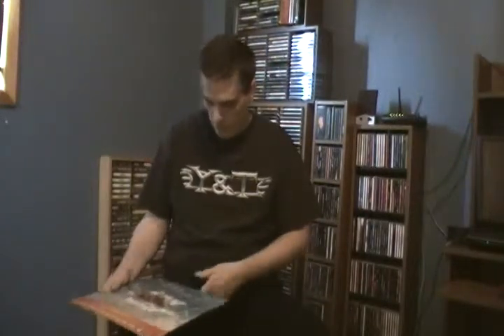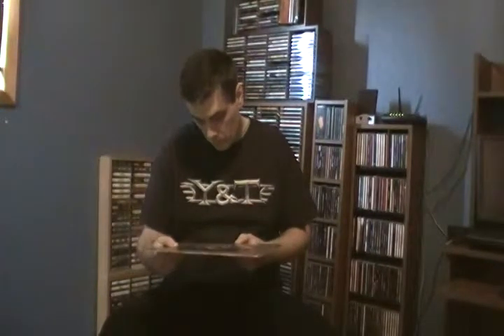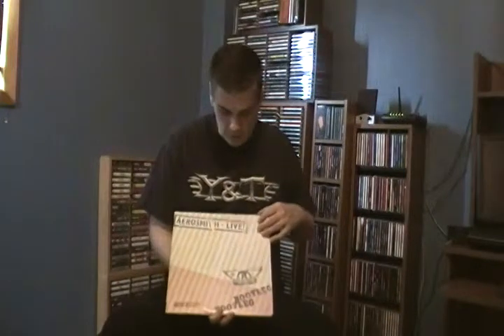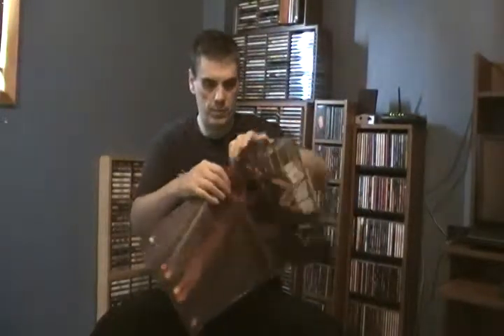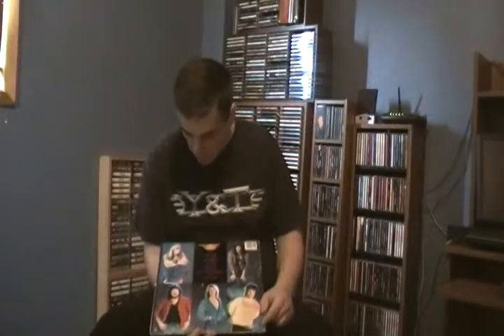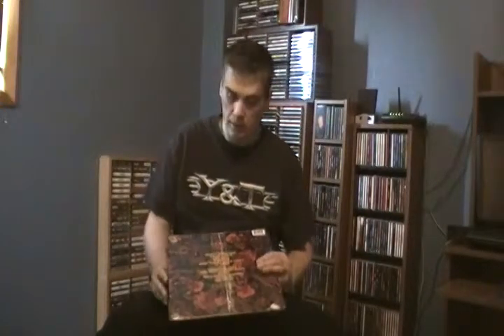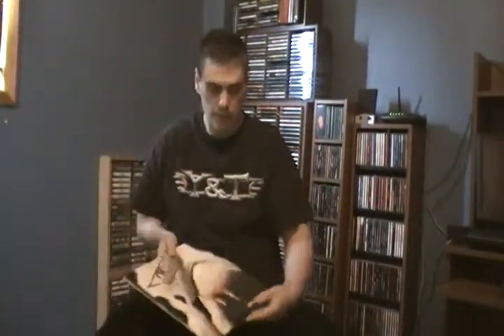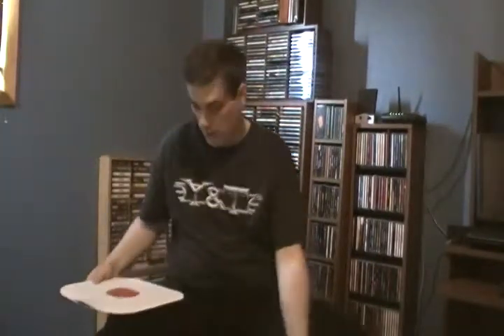Ep.5: Aerosmith | Tim's Vinyl Confessions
My Aerosmith vinyl has most of their catalogue from 1973 to 1989, plus a Dutch import from the 90s, and one of 3 solo efforts by their lead guitarist.